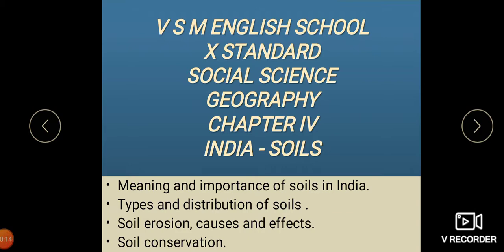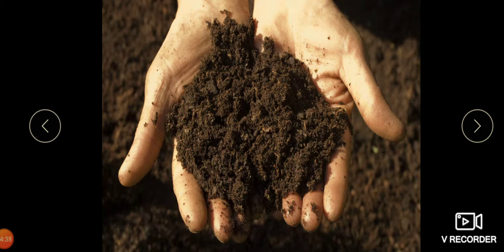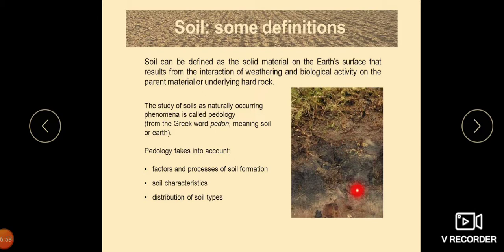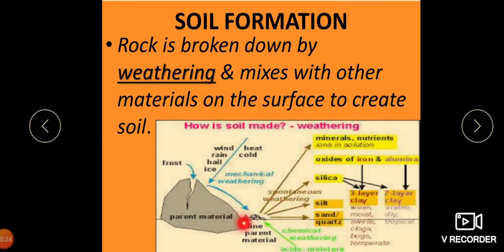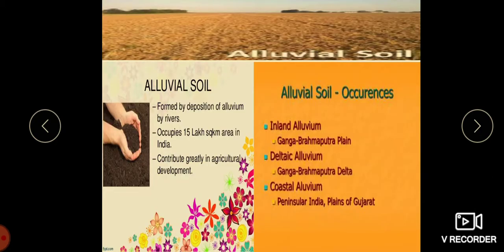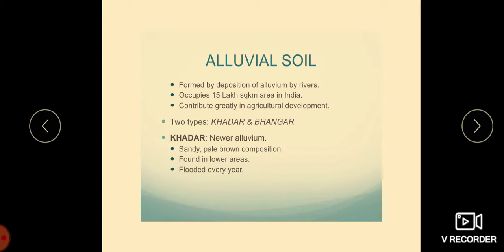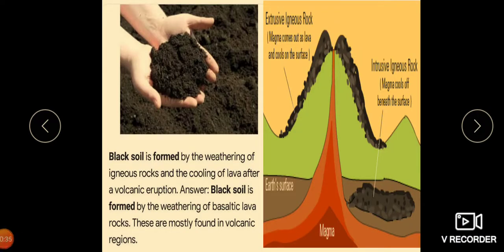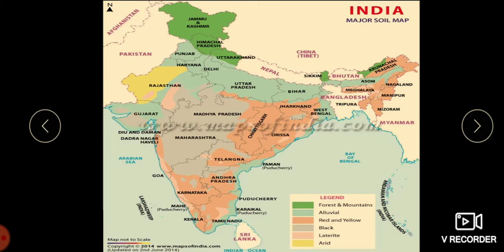10th standard/geography/chapter 4/Indian soils/ part -01